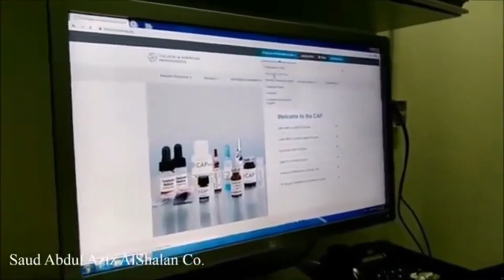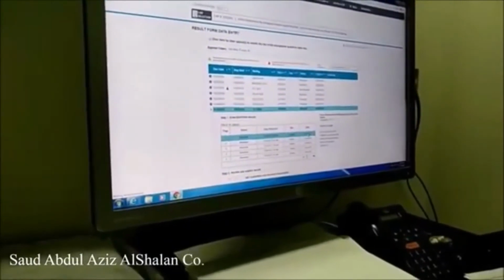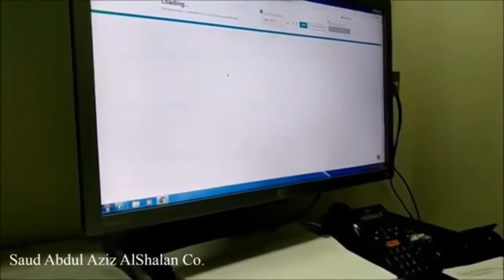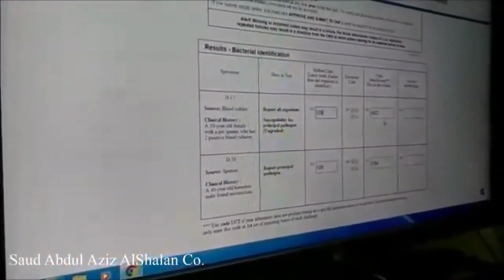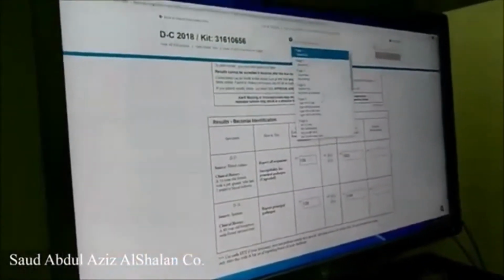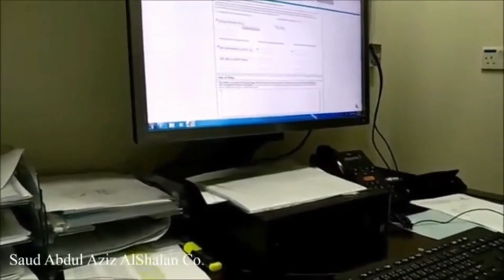Bacteriology D CAP PT by SASC